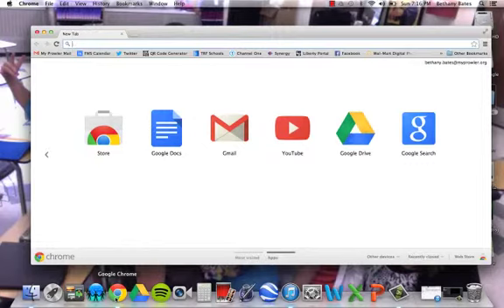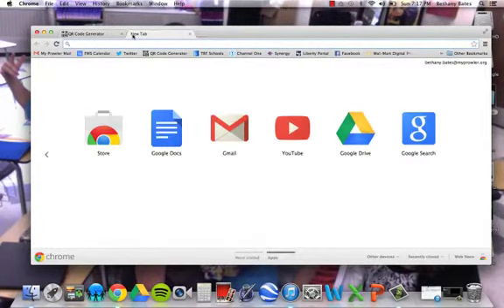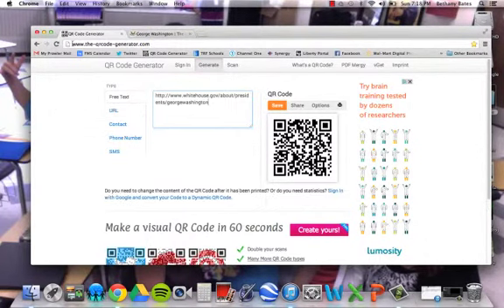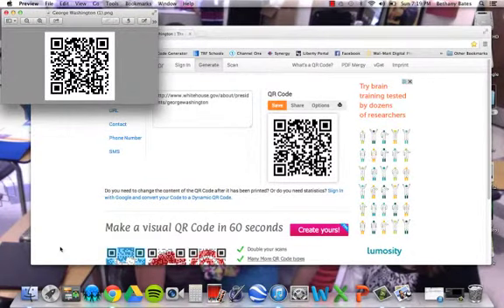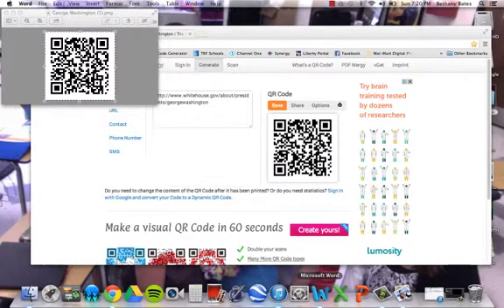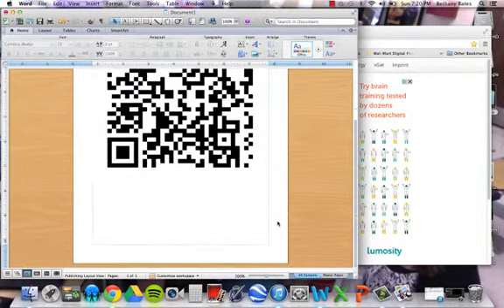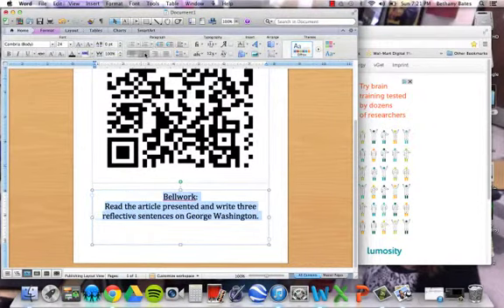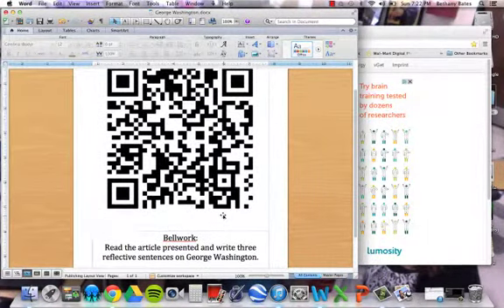Distance Education Lesson--QR Codes